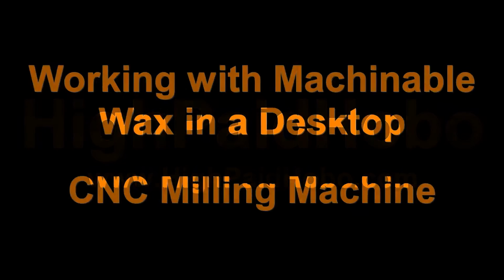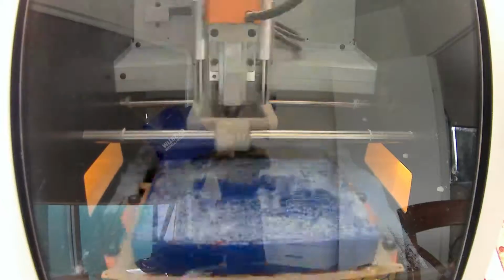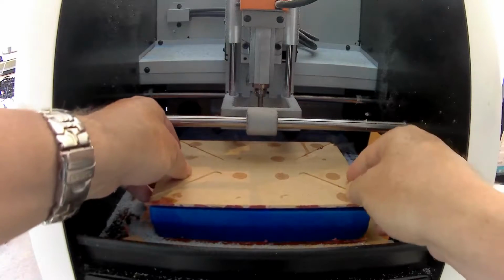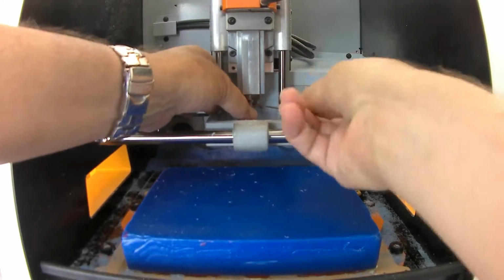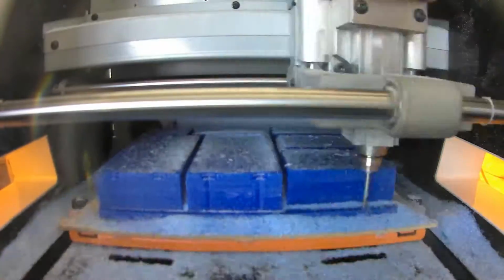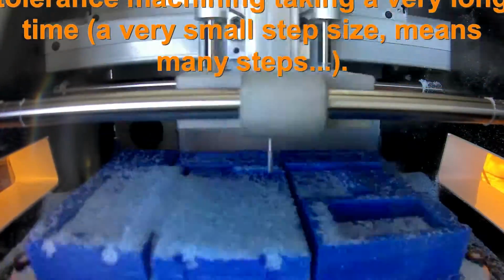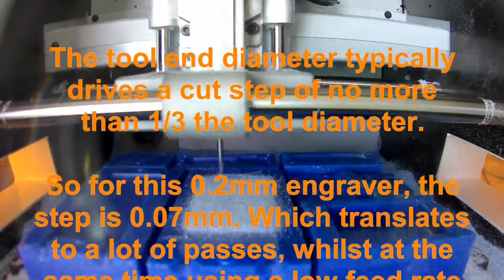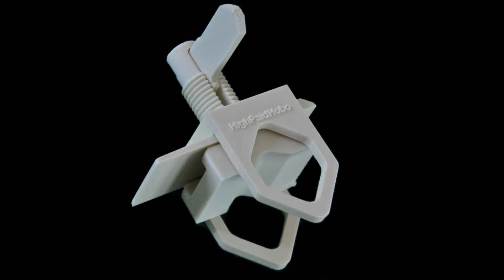How To Use Machinable Wax On A Desk Top Or Hobby CNC (Roland SRM-20)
When I was first getting into CNC machining as a refugee from 3D printing I didn't try machinable wax. I thought it was just a material pro-shops used for tool path checking. But then I found you can use it for direct production of excellent resin casting moulds, using a design approach similar to injection moulding.
There wasn't much "how to" on the web so I decided to make my own video so other people getting into CNC at desktop level can draw on my observations / experience.
If this video proves popular, I'll add videos on how to do the casting box, and show the process of casting the final product.
The objects being made in this video are for the Dremel Tool Carrier adapter (225 to 220) I've shown in another video in a 3D printed version. That item is available from Shapeways, but this version will be available from Ebay at a much lower price, since once you have a mould, resin casting is far cheaper (and better finish, and more material options) than 3D printing.
Machinable wax is now my favourite material for mould making. There are a few drawbacks / complications in its use against alternatives like tooling board, but its much faster and easier to machine, and if you stuff it up, you can always re-melt it and start again. Small mistakes can sometimes even be rectified by doing local welding or fills on a partly finished piece.

If you'd like to try this a project for yourself I can send you the STL files (no charge) if you leave me your email on the contact form link below. Bear in mind that the adapter threaded portion requires a little more effort to machine than the the other three parts shown in the video. It requires a 3 piece mould where I use cast silicon rubber for one part. This was a bit complex to show in a video, but if you want to do the project I can let you know how I did it - bearing in mind there's plenty of other methods to try.
If you have queries, or improvement suggestions arising from the video, please feel to post comments or give me feedback

If you'd like to do this project yourself, I can send you STL files of the 3D model. Please leave a message at:

You can buy the full adapter assembly (ie the end result of this video) at Ebay: